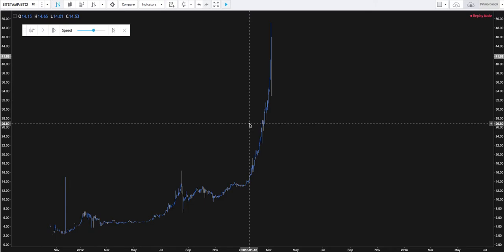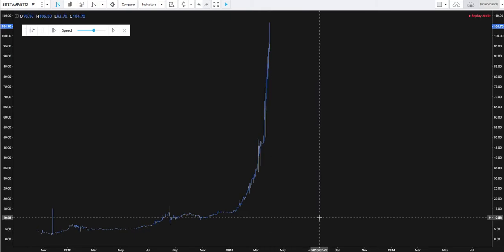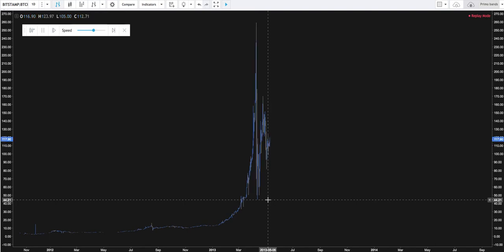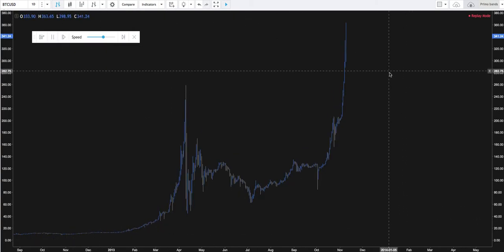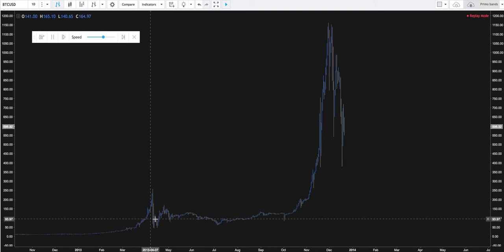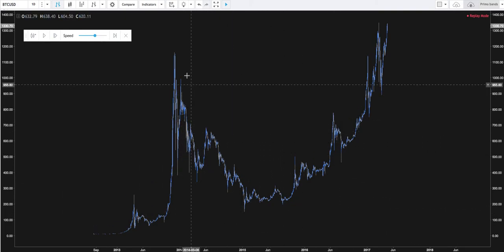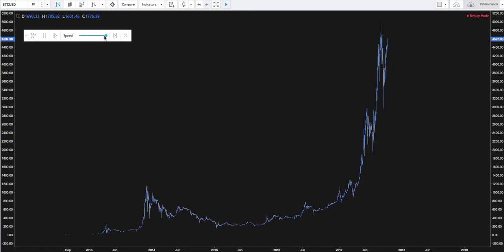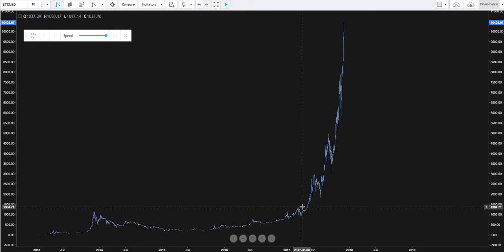What happens in Bitcoin Bubbles?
BTC tipjar: 122kvqu2v88gfYdCH5NTxbyc2ybRrWXS7x